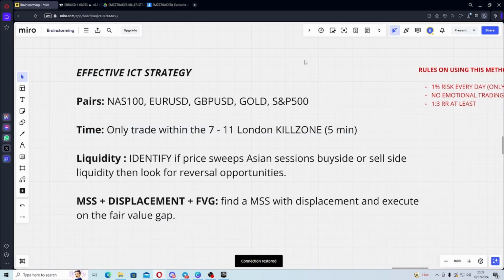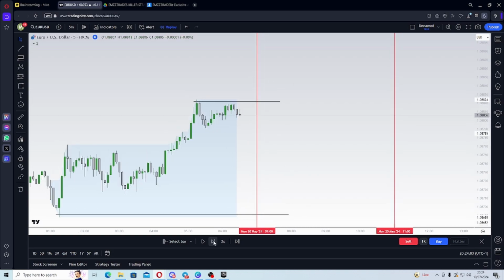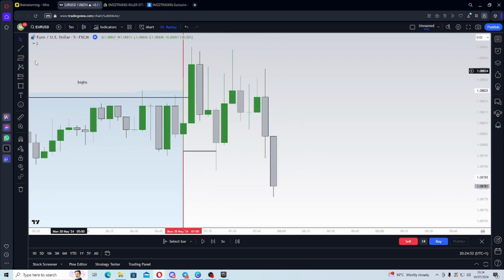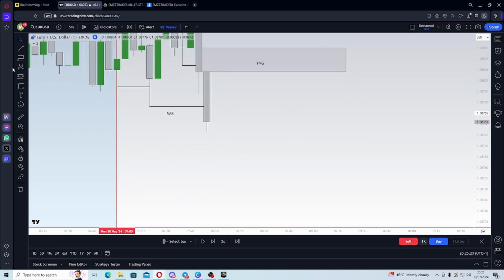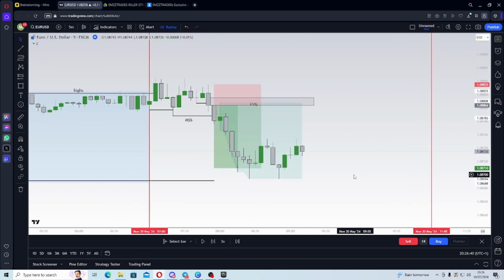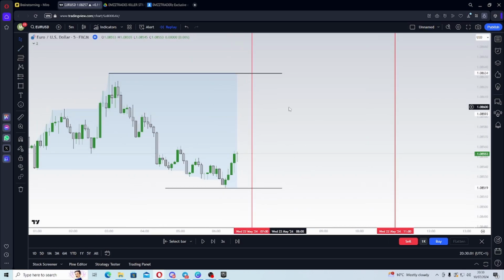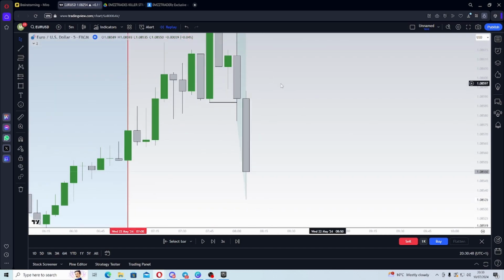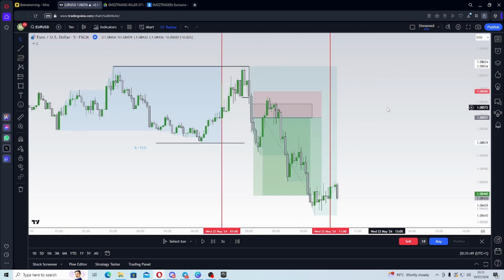This is the ONE ICT strategy that works to PASS funded accounts (92% winrate)